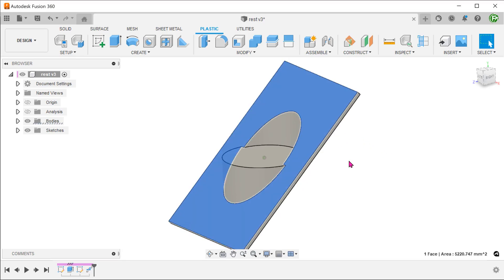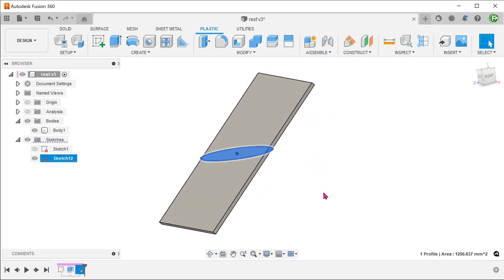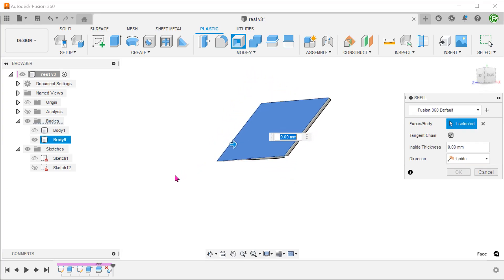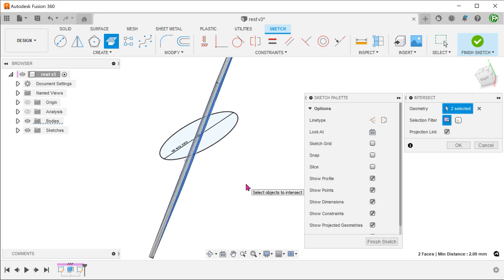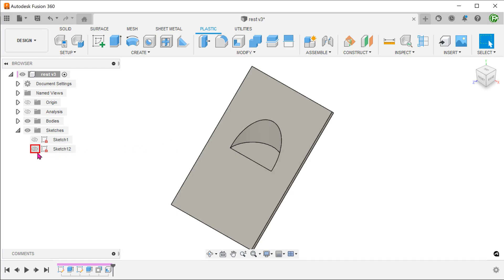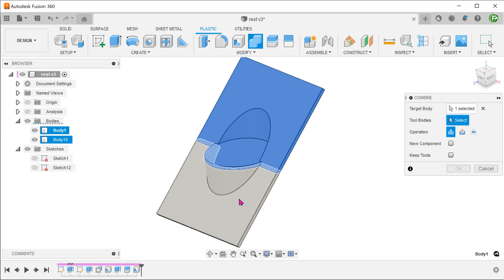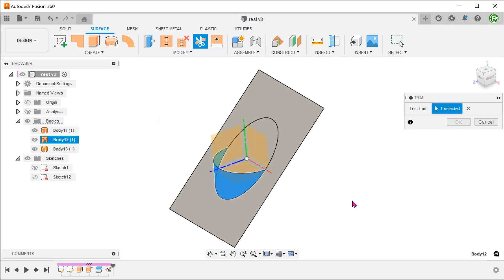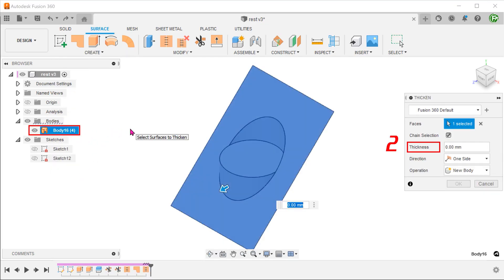Fusion 360 | Case Study 31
We will be taking a quick look at the new rest command available in the product design extension. What can you do if you do not have access to this extension?

For the rest command and the first 2 alternative methods, please download the following file to follow along:

For the 3rd alternative method using surfaces, please download the following file to follow along:

0:00 Intro
0:37 Rest
1:33 Alternative method 1
4:22 Alternative method 2
8:21 Alternative method 3